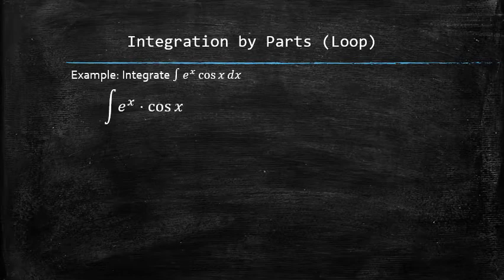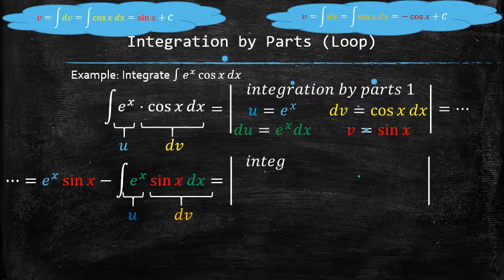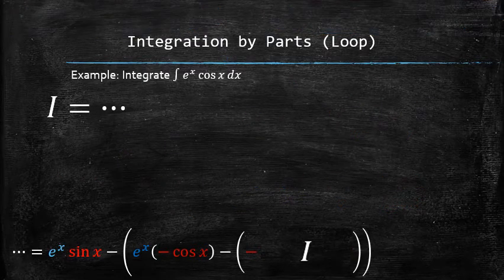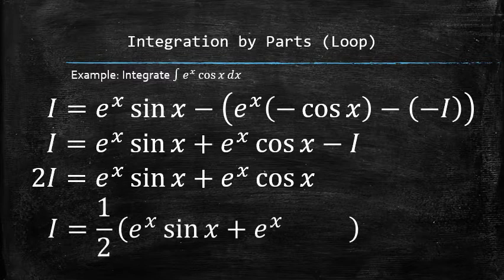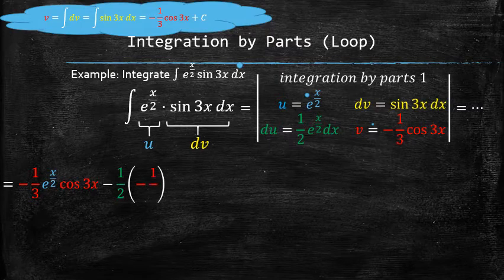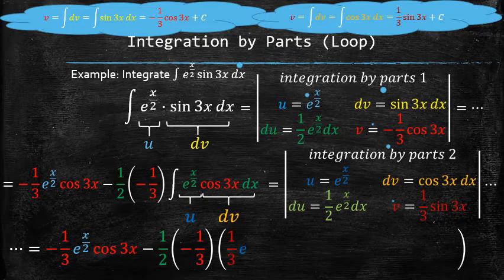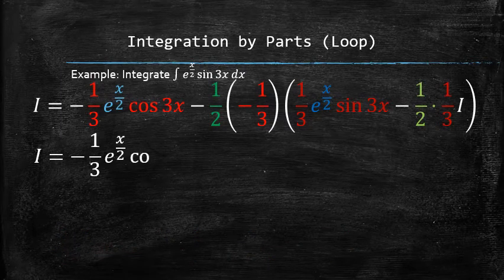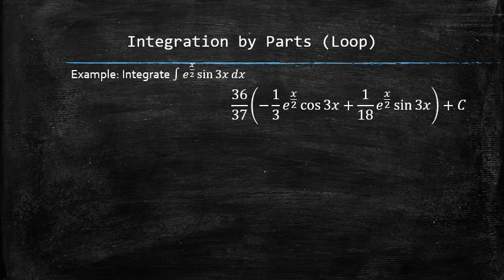Integration by Parts (Loop)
In this video, I will discuss a few examples called loop integrals which appear when the second integration by parts results in the original integral. To navigate the lecture, you may use the following timecodes:
0:00 Intro
0:10 Example of applying the integration by parts twice in a loop
1:39 Example of applying the integration by parts twice in a loop
3:23 Outro